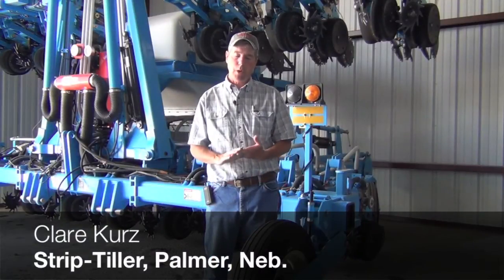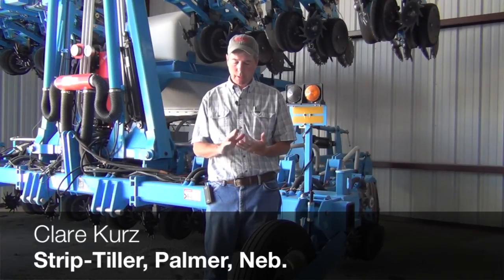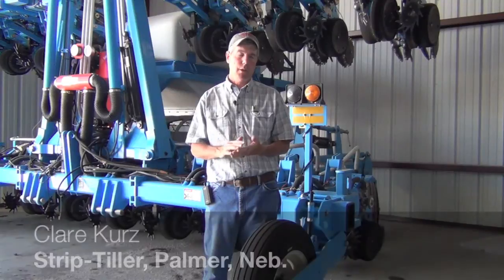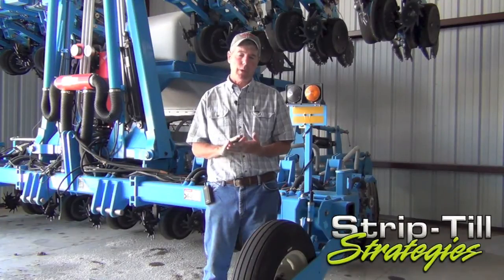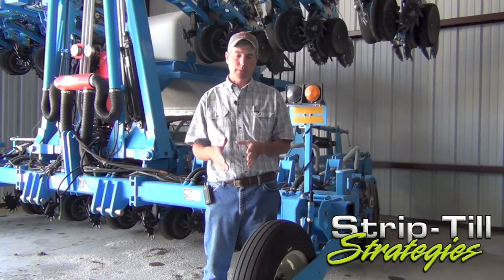Saving Soil with a Wheat Cover Crop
Clare Kurz describes how he uses wheat as a cover crop in his strip-till system to save his sandy soils in Palmer, Neb., from eroding after soybean harvest.